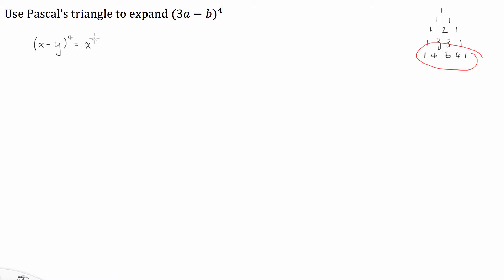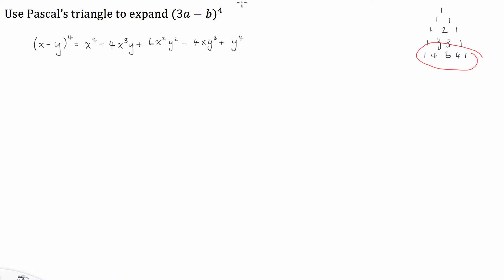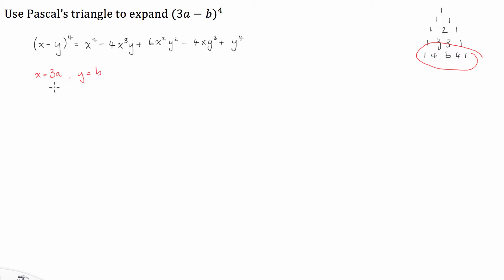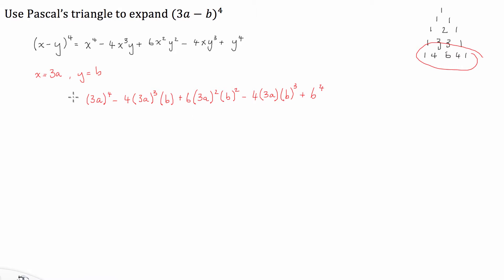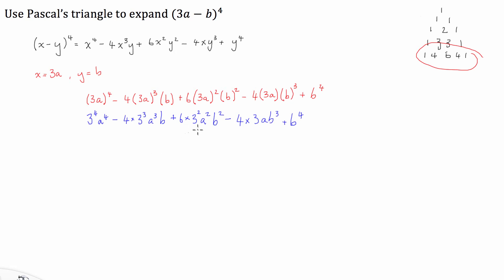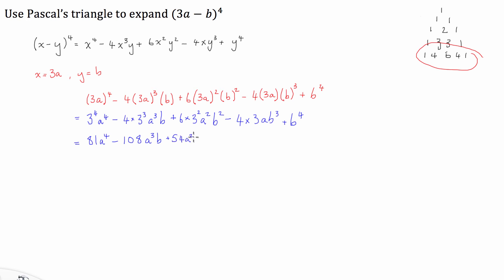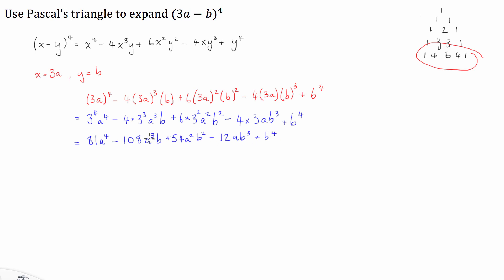Pascal's Triangle - Binomial Expansion of (3a-b)^4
In this video, I explain how Pascal's Triangle can be used for binomial expansions. It is not an in-depth video, merely an overview using an example question that I have been asked.